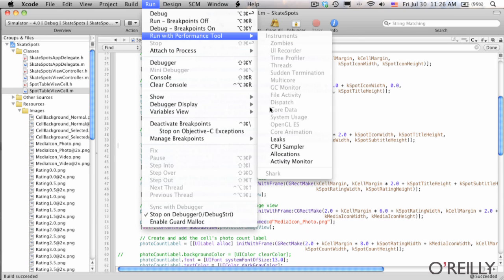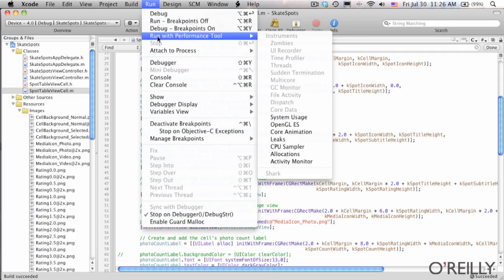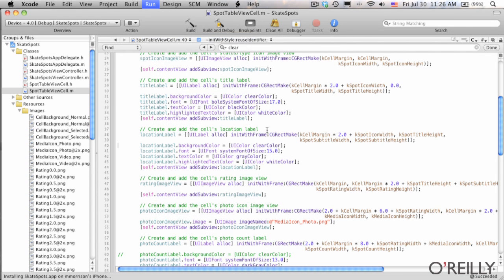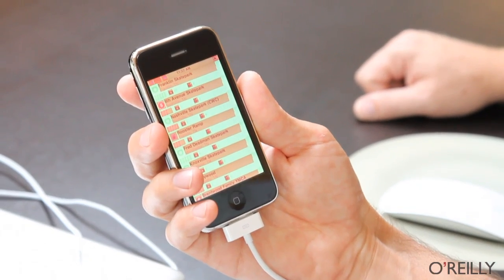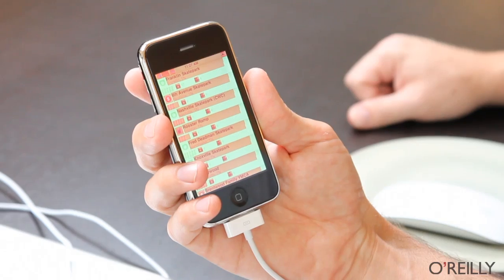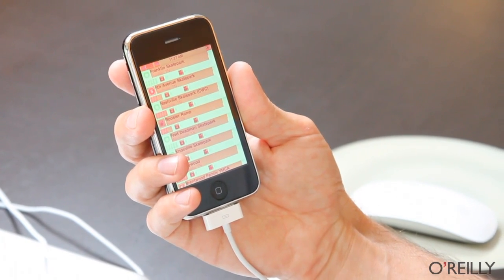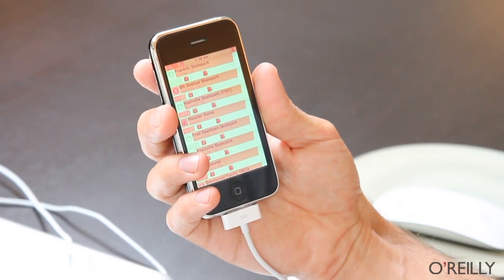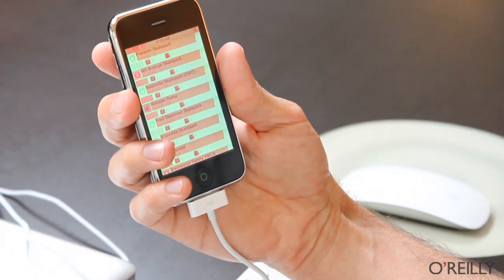Optimizing Tables in iPhone Apps Preview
A preview of Optimizing Tables in iPhone Apps: an O'Reilly Breakdown with Michael Morrison and Brett McLaughlin.